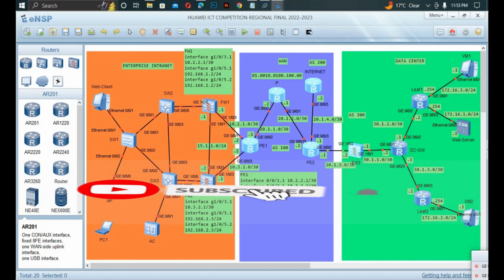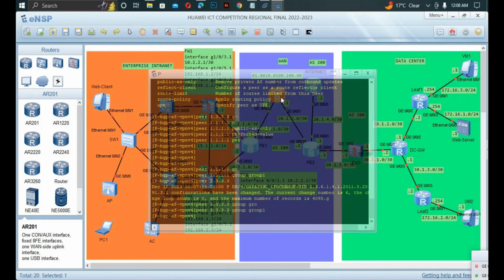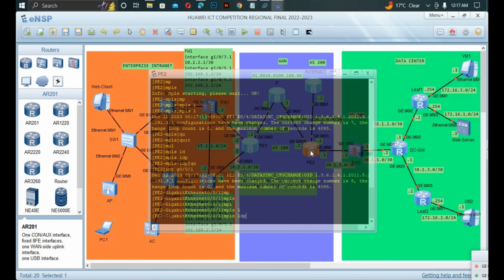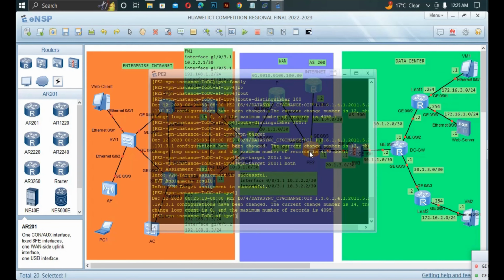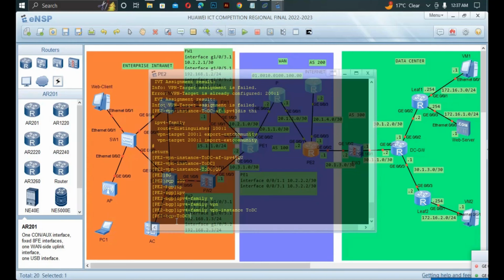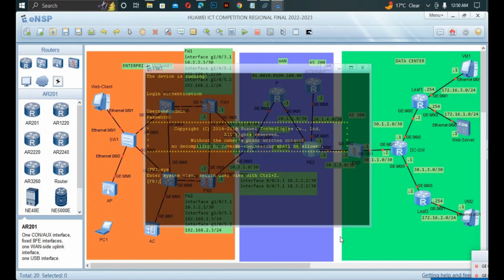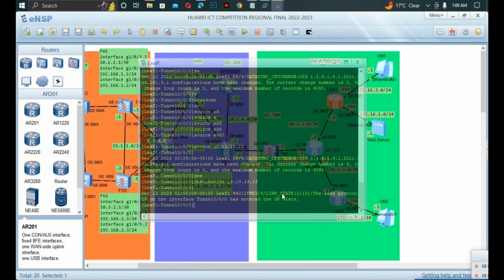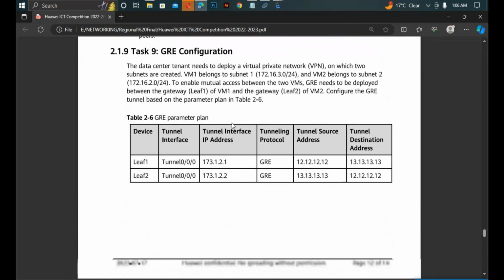Large Company Network Configurations | Huawei ICT Competition Regional 2022-2023 Lab | Module 4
Branches of the enterprise need to access Web-Server in the HQ data center through MPLS VPN. BGP/MPLS IP VPN is suitable for communication between the headquarters and
branches in different locations. As communication data needs to traverse the
backbone network of the carrier, BGP is used to advertise VPN routes over the
backbone network and MPLS is used to forward VPN packets on the backbone
network. As different departments of an enterprise need to be isolated, BGP/MPLS
IP VPN can isolate route, address space, and access between different VPNs. This module demonstrates how to configure MPLS VPN over the WAN to allow branch users access the Data center over the WAN.
Configurations covered in this video:
2.1.8 Task 8: MPLS VPN Configuration
2.1.9 Task 9: GRE Configuration

Follow the link to download the lab material.